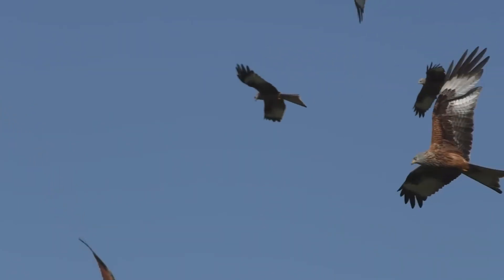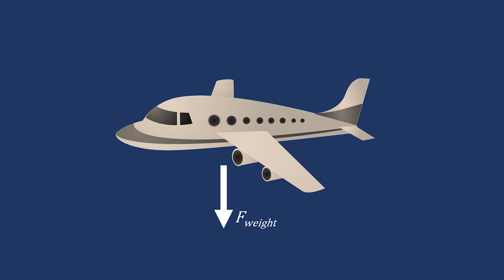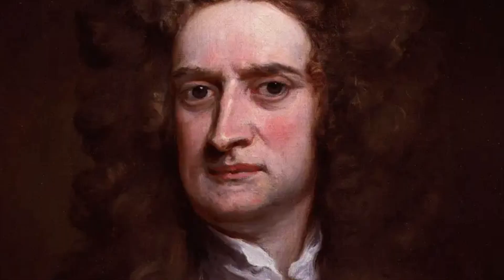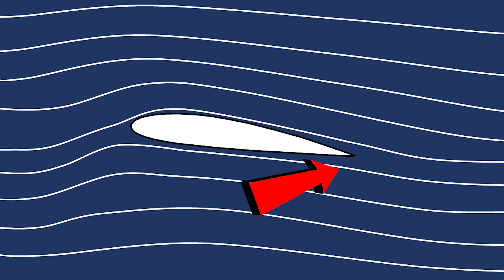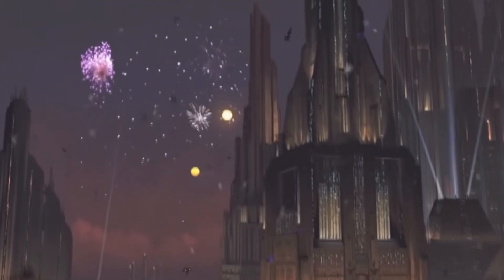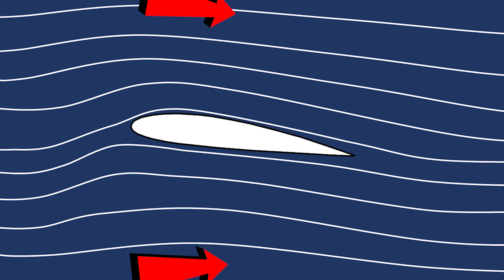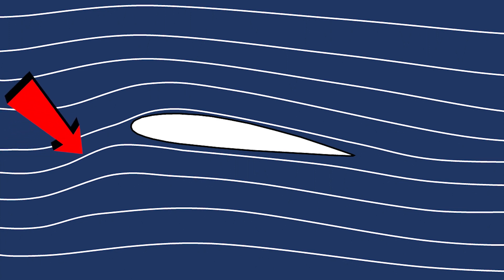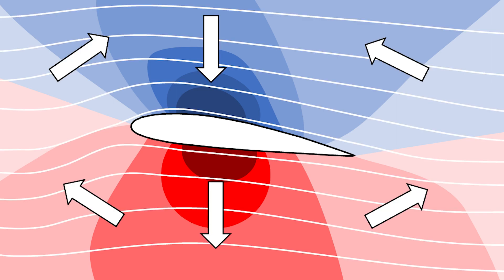How Do Planes Fly and How Is Lift Created?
Actually, I'm pretty sure planes just fly through magic and everything I said here was a lie. Maybe not, who's to say? I guess I did say in this video. "Lift is created through the mutual sustaining of flow down-turning and the pressure field generated around it from the movement of air" - sure sure, a likely story.

That being said, let me know what you thought of the video. It's definitely not the easiest topic to grasp, understanding aerodynamics and fluid flows is notoriously tricky, but hopefully this helps. There's a lot of stuff more about the math and applications that I decided to omit in this video and just focus on the concepts, so hopefully everything came across clear.

Miscellaneous Bits is a channel in which I post miscellaneous bits about things that interest me, probably mostly about engineering, space, or aviation, but I reserve the right to discuss underwater basket weaving if I want to. Sometimes I may just talk about things and sometimes I may make things. Please take a subscription under advisement if it would be pleasing to you.

I don't have any but here's where I'd put it if I did